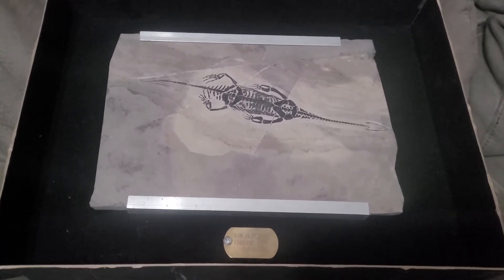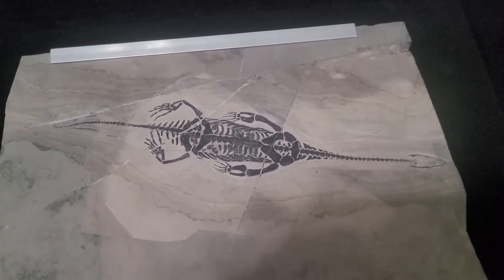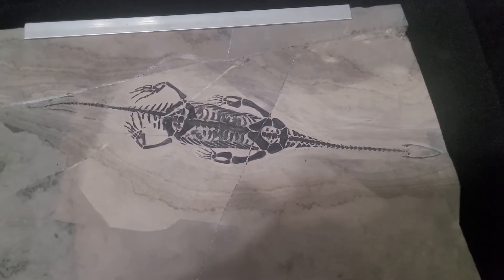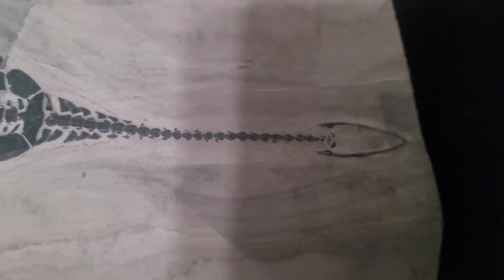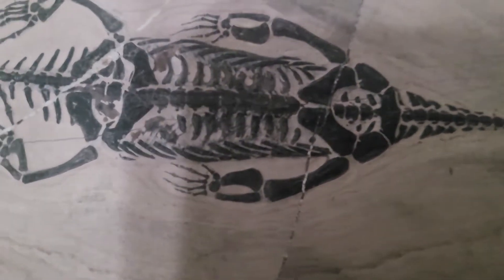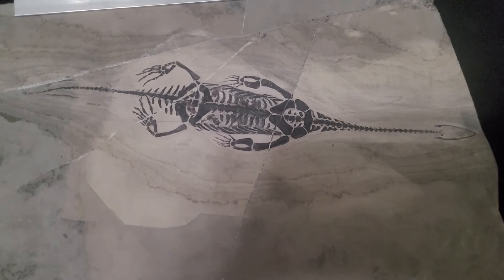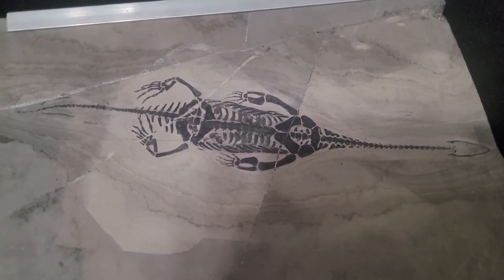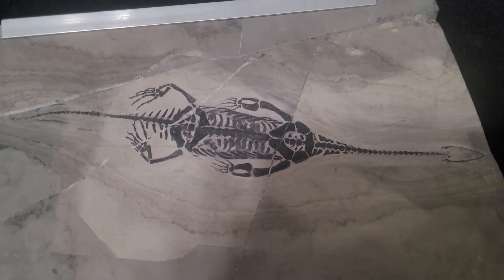Today's Cool Stuff - A 250 Million Year Old Keichousaurus Fossil, Complete Skeleton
Today on @CoolStuffWithKyle  - A 250 million year old fossil.  A complete skeleton fossil of a Keichousaurus, a small, aquatic, fish-eating reptile from China.